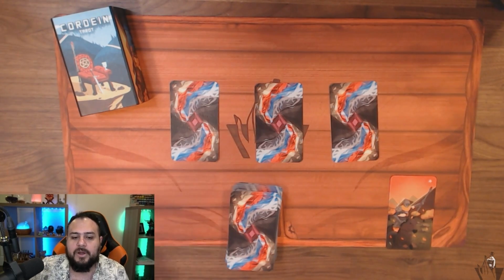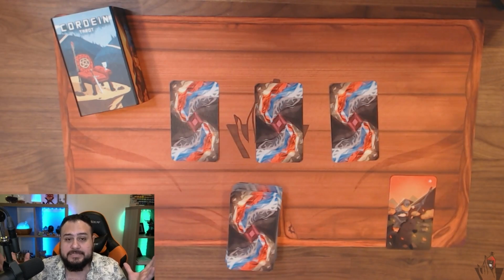How To Use Tarot Spreads ⍒ Tarot Beginner's Guide ⍒ 2022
Relevant videos:
Video Chapters:
0:00  Channel intro
1:21  Tarot spreads
2:56  One card spread (Simple)
7:25  Three card spread (Intermediate)
15:12 Celtic Cross spread (Advanced)
24:47 Custom spread (Fun)
27:26 Conclusion